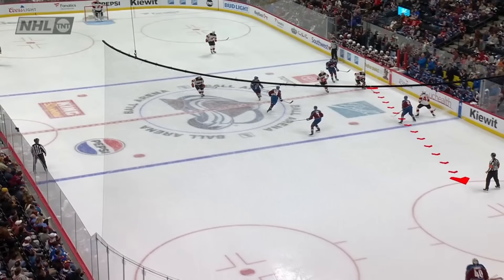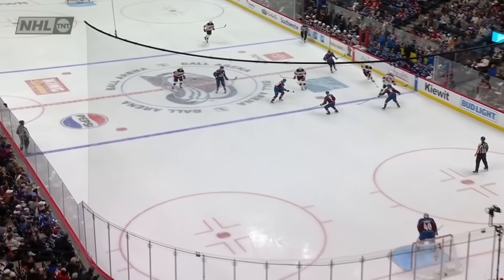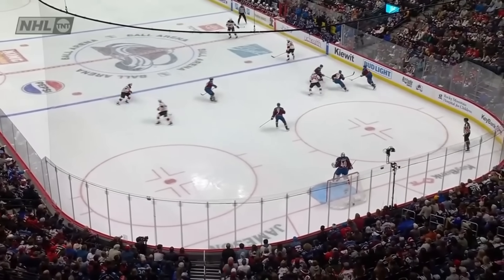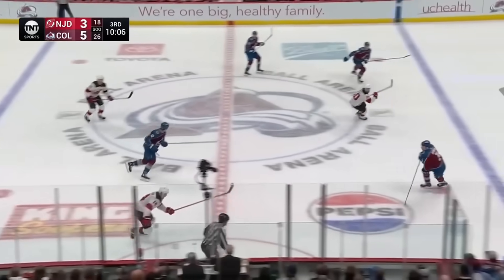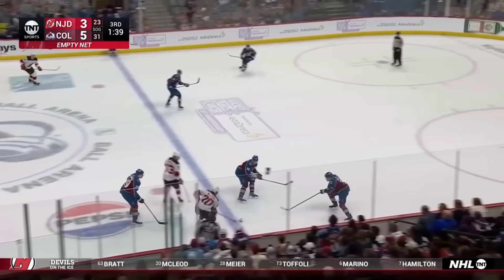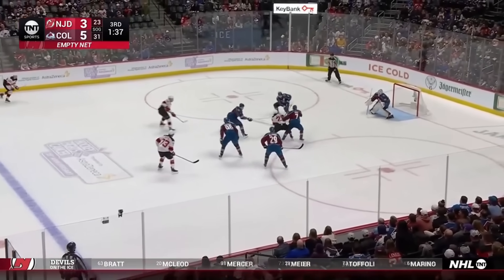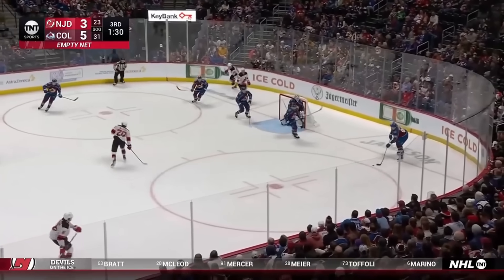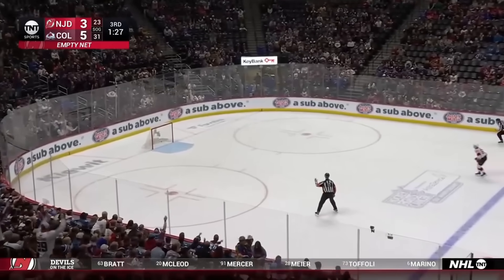Mikko Rantanen 2+1 vs New Jersey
COL 6 - NJ 3
Rantanen 8+9 in 11gp